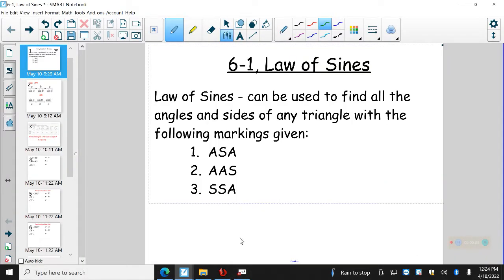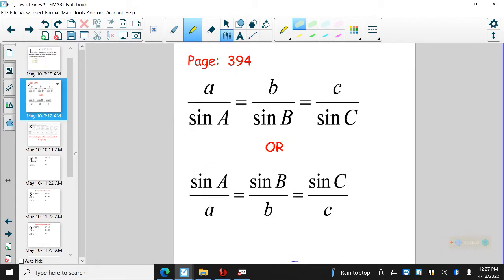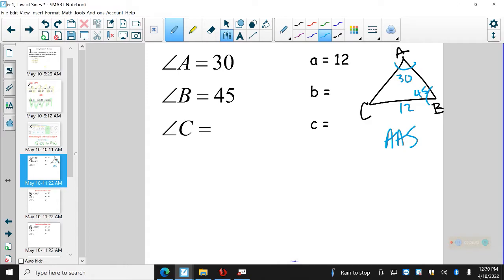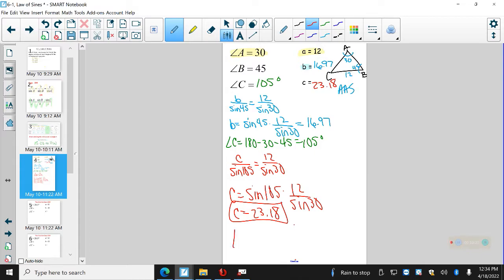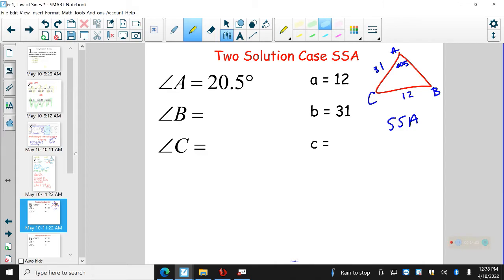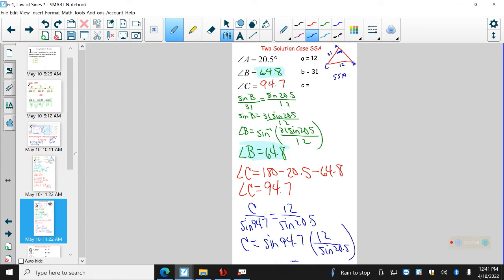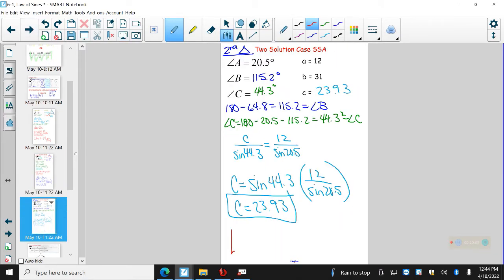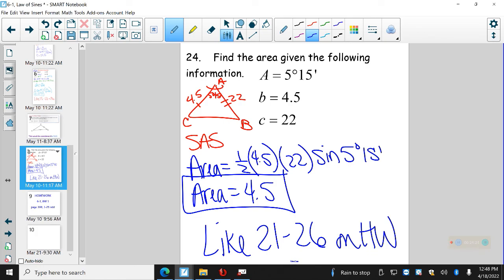6-1, Law of Sines